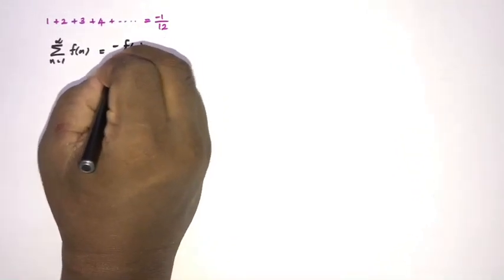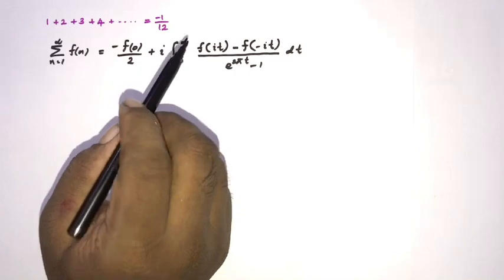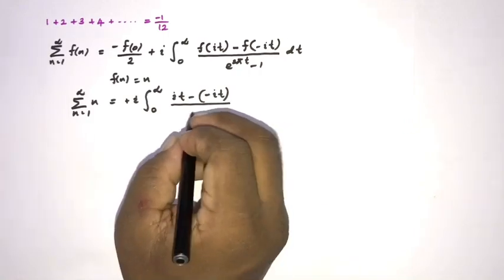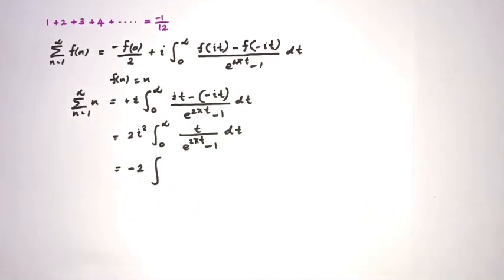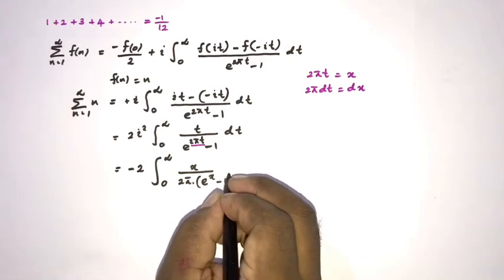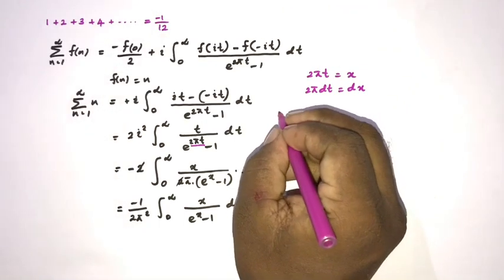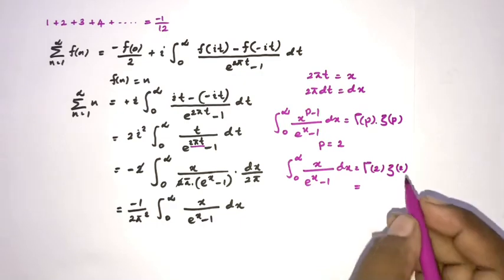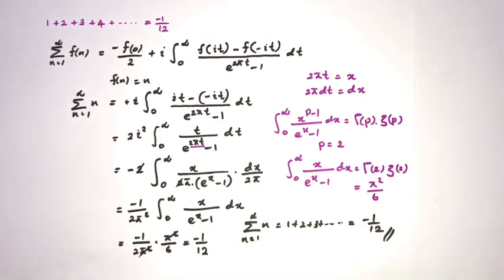Ramanujan Summation | Sum of natural numbers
Ramanujan Summation | Sum of natural numbers | Ramanujan summation proof | proof of Ramanujan summation | Ramanujan summation by Integral